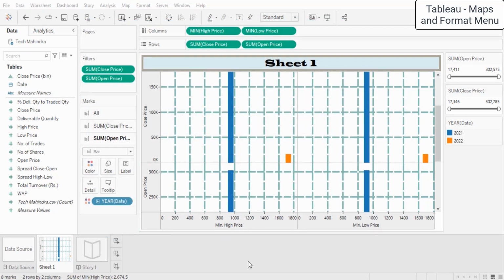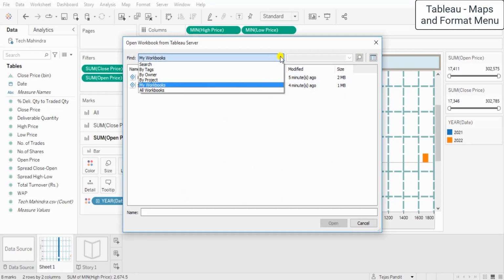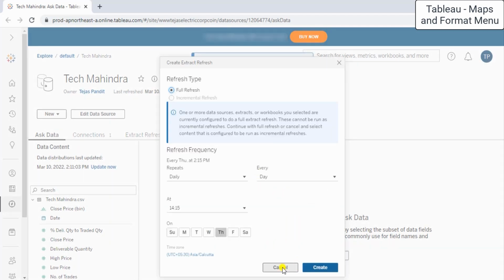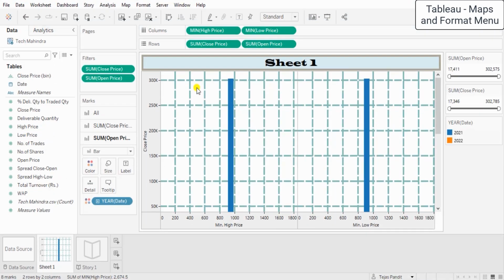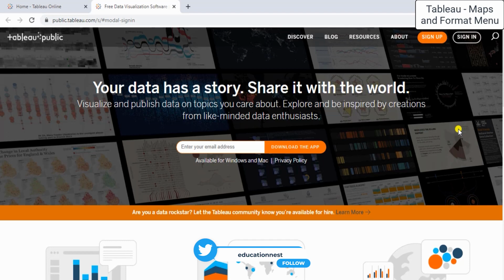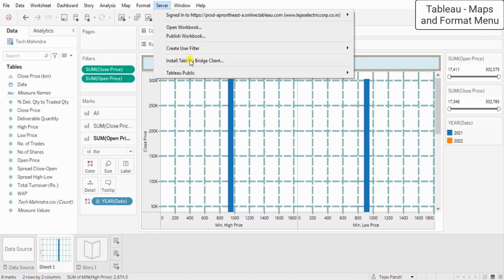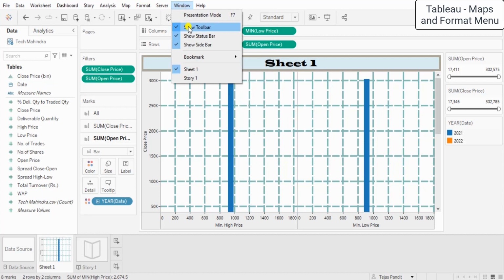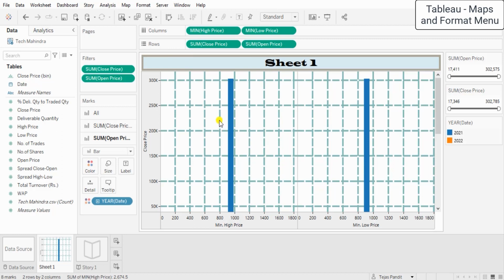Server Window Wizardry: Tableau's Hidden Gems Unveiled!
Master the intricacies of Tableau's Server Window Menu with this comprehensive tutorial. Whether you're a beginner or an experienced user, discover the hidden gems that can enhance your Tableau Server experience. From essential tips to advanced techniques, this guide has you covered. 💻